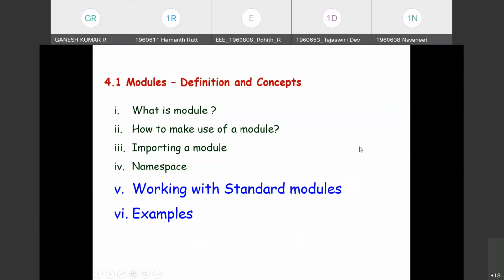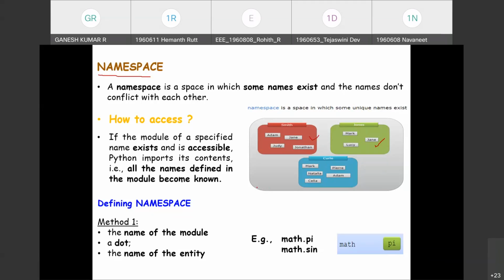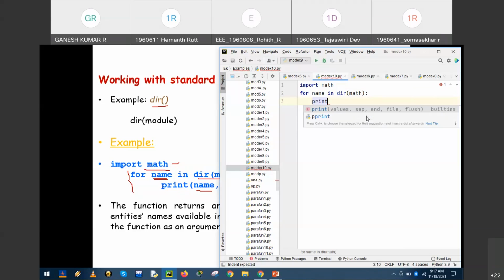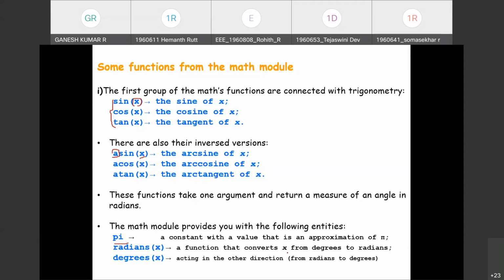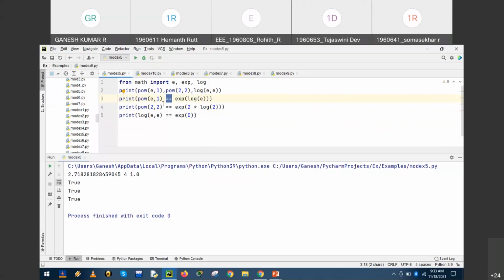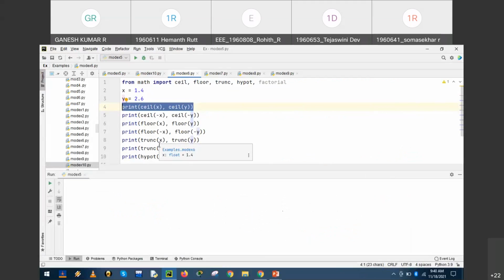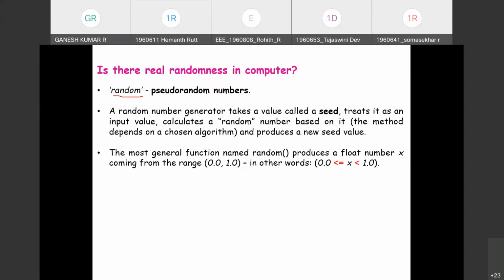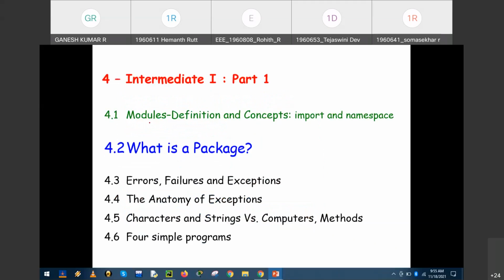Python Programming Intermediate Session 22